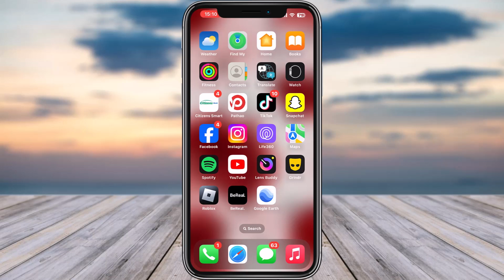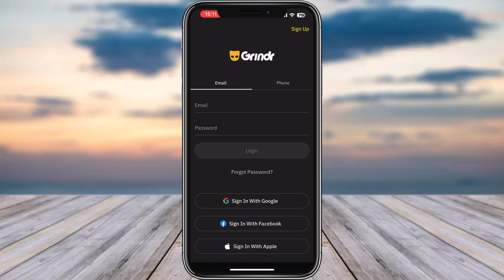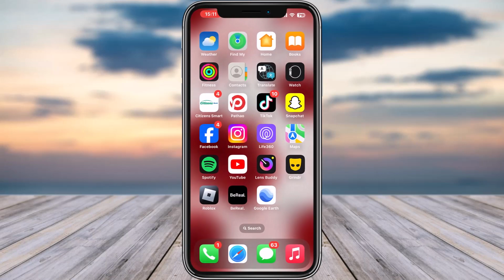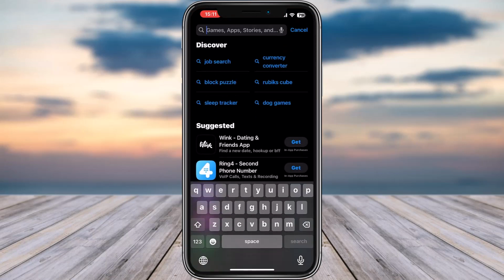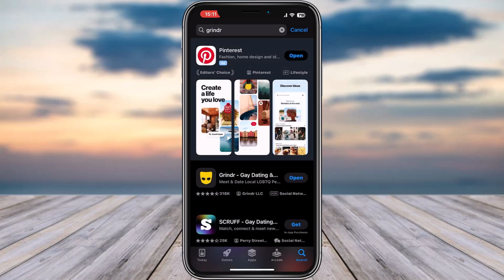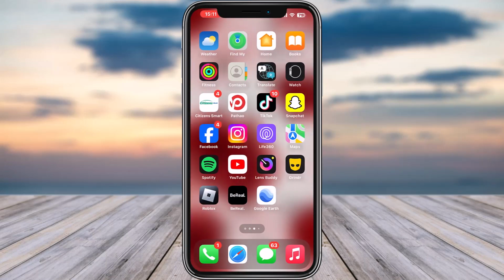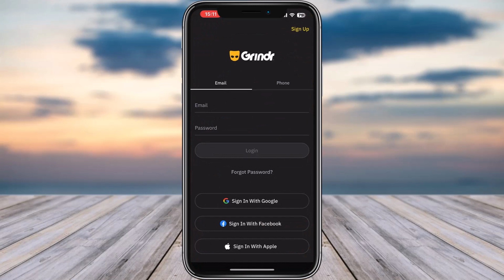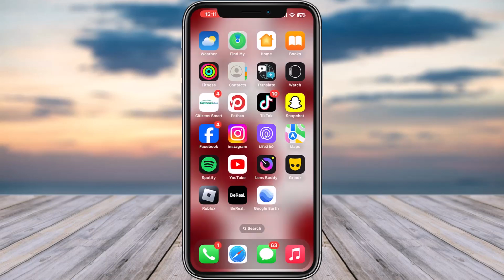How to Fix Grindr Registration Error !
In this tutorial, I will guide you on how you can easily fix Grindr registration error.
0:00 Intro
0:14 Access Grindr
0:21 Fix registration
1:09 Conclusion